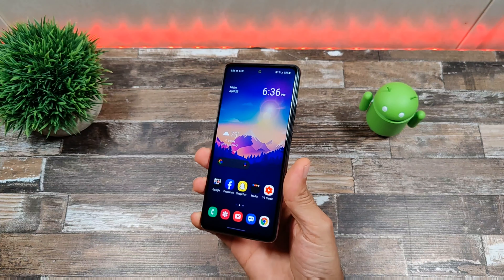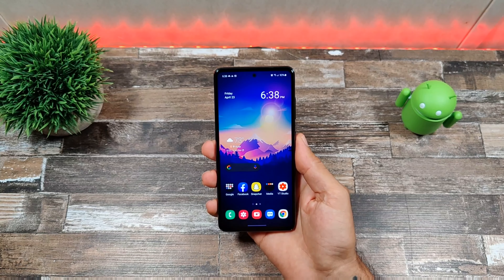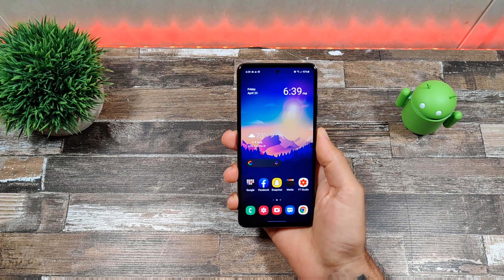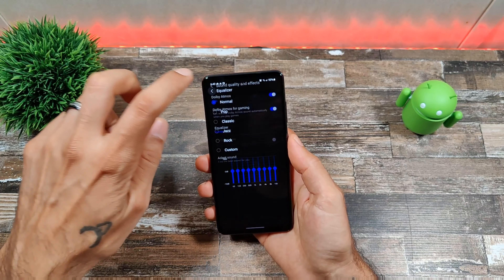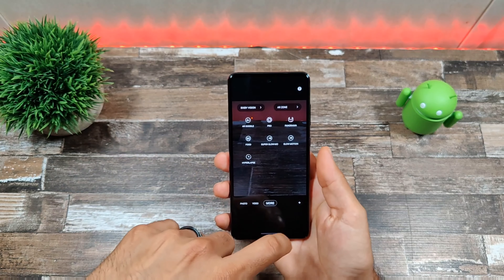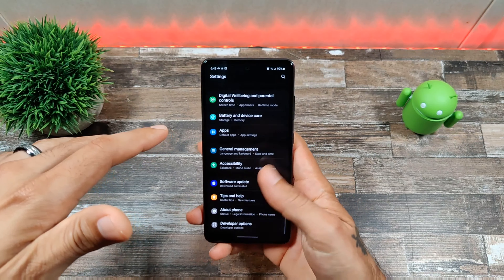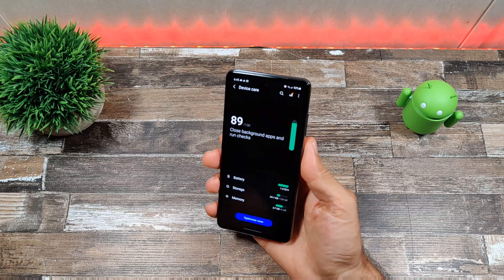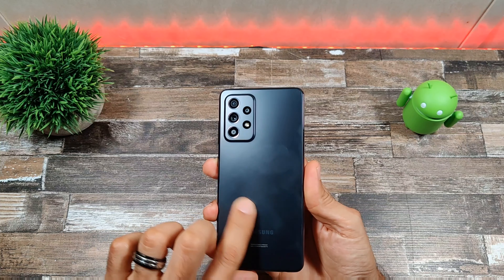ᴘʀᴏs ᴀɴᴅ ᴄᴏɴs | sᴀᴍsᴜɴɢ ɢᴀʟᴀxʏ ᴀ52 5ɢ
The Samsung Galaxy A52 5G is a new Midrange device from Samsung. Today we are going to talk about the Pros and Cons, definitely more Pros about this device.